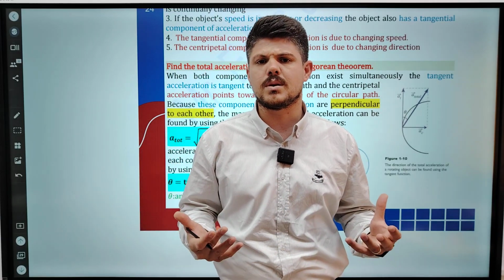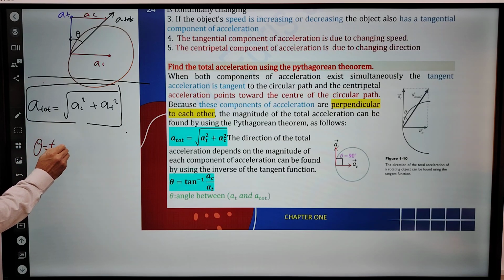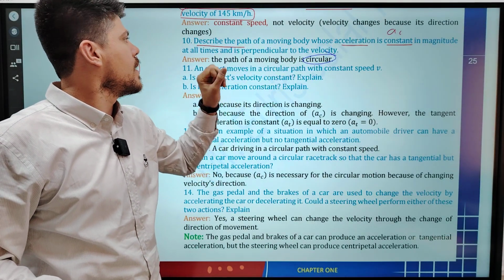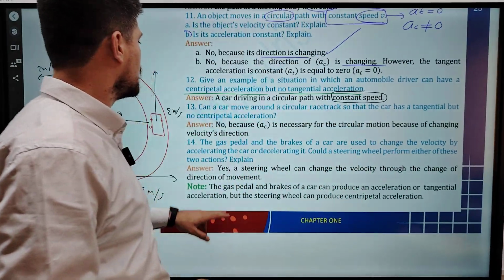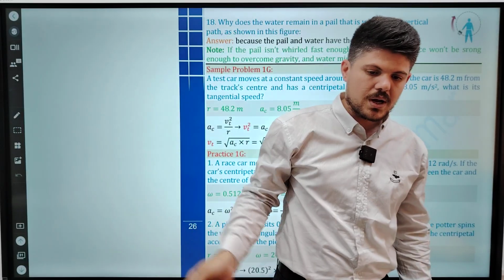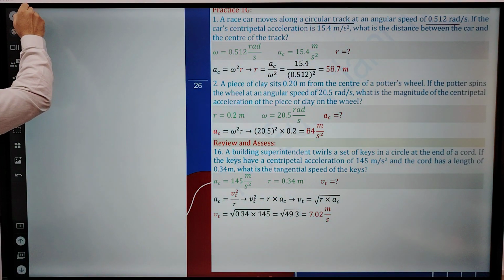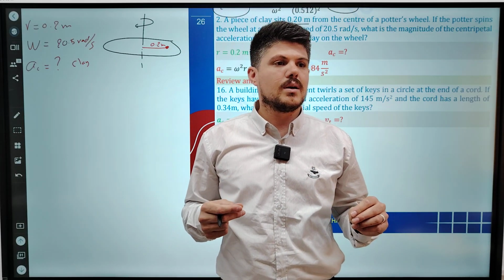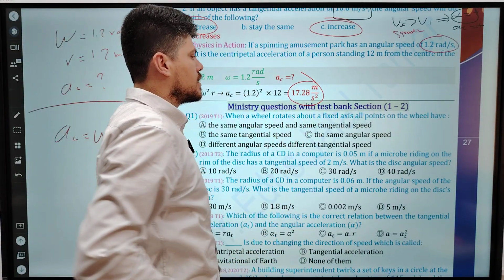Centripetal and total acceleration